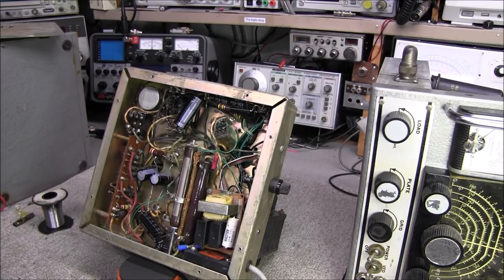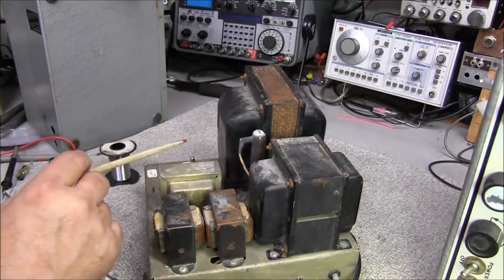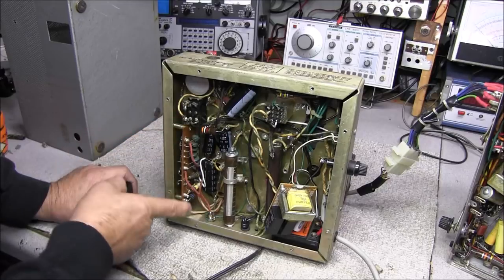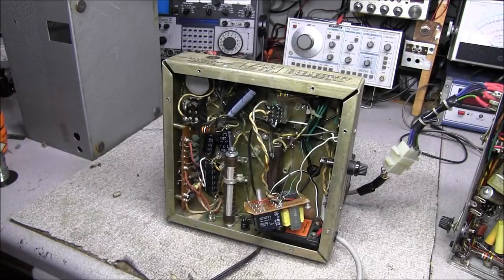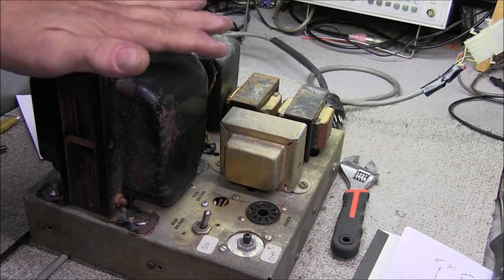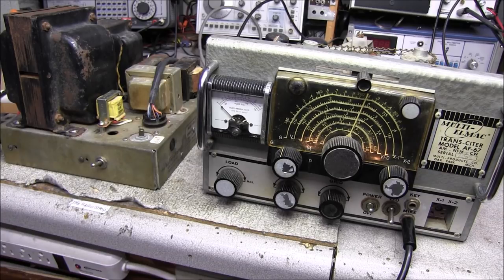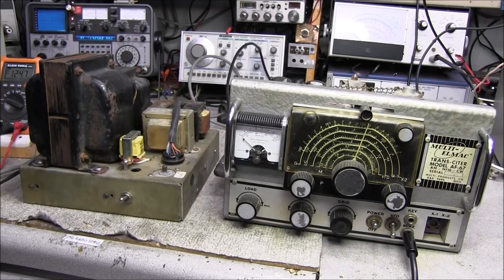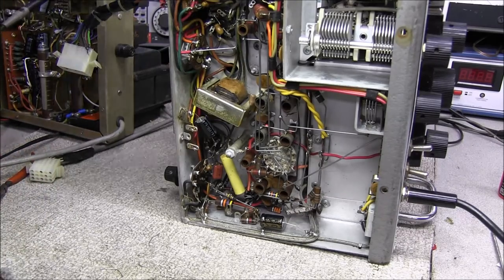#224 Multi Elmac AF67 Transmitter Getting Started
In todays video we take another look at the home built power supply for the Multi Elmac AF-67 transmitter.